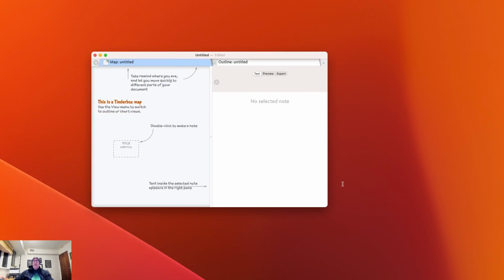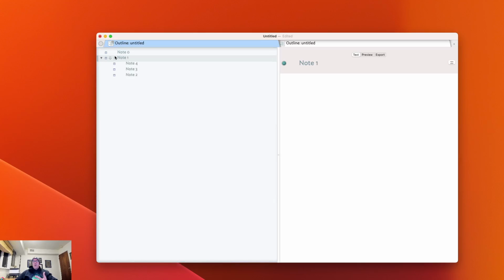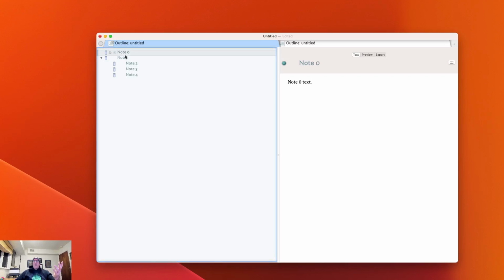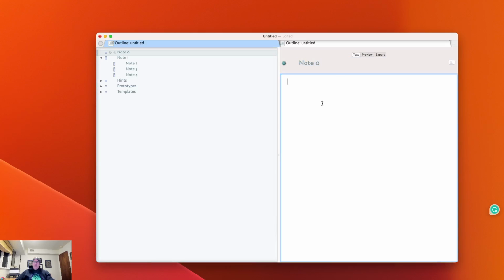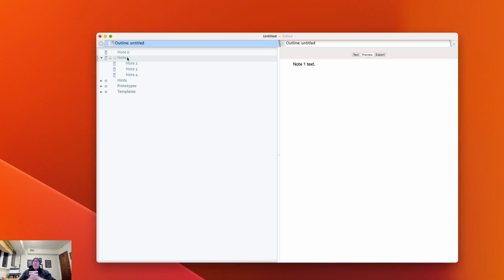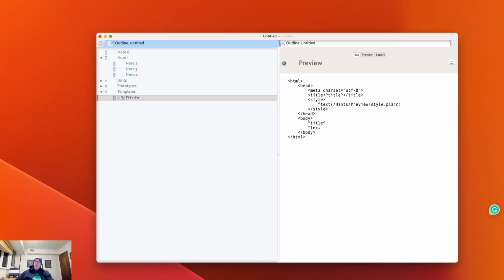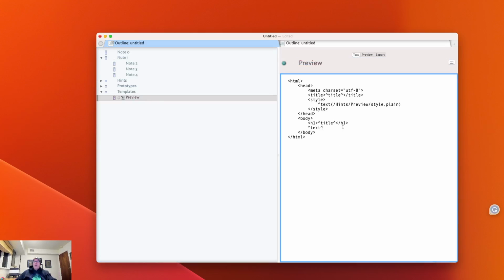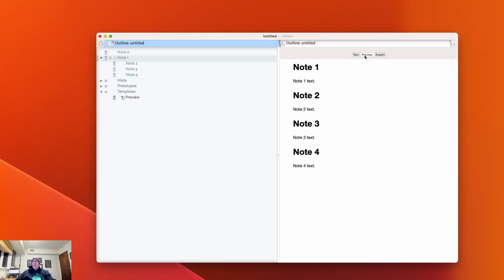Tinderbox Lesson - Working with the New Preview Feature in Tinderbox 9_5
In this lesson, I review the new built-in preview feature released in Tinderbox 9.5. I show you where the template is in your Tinderbox file and how to modify it. Specifically, I show you how to add a title to the template and how to have the template process the children of a note so that they preview too.

See the sample file and post on in the Tinderbox Forum